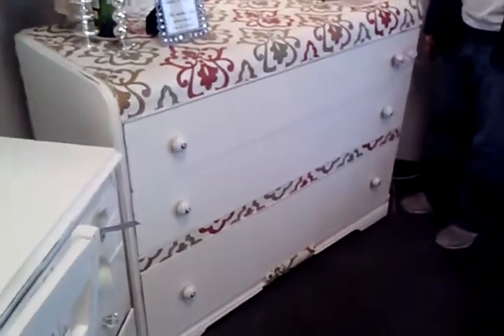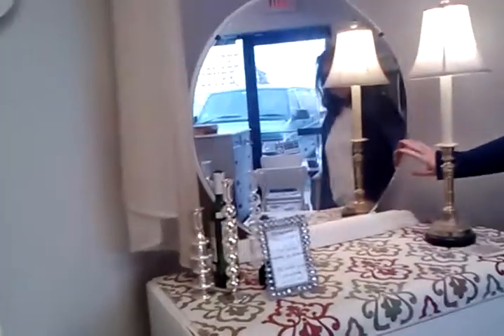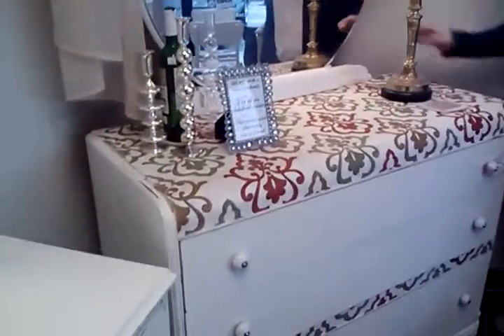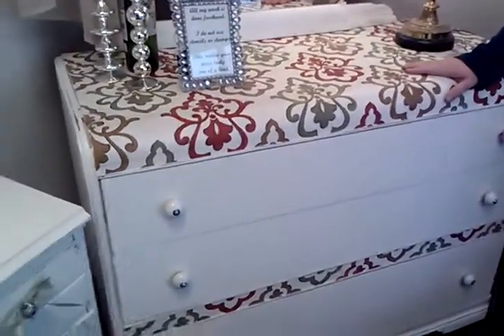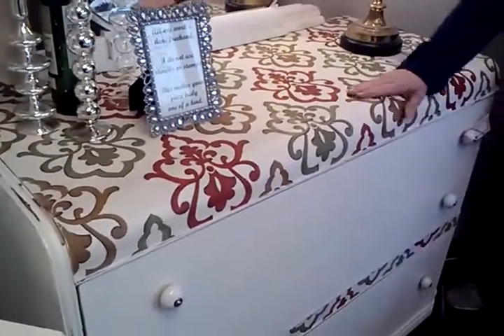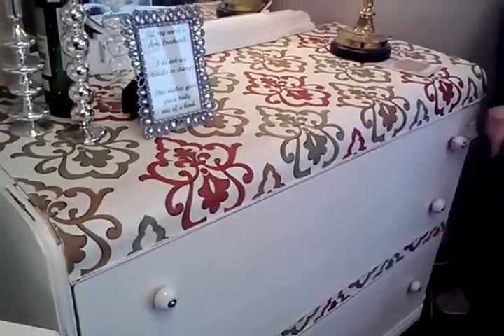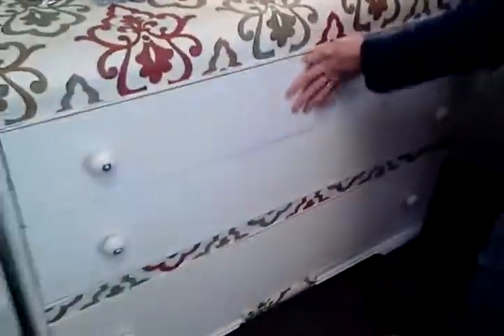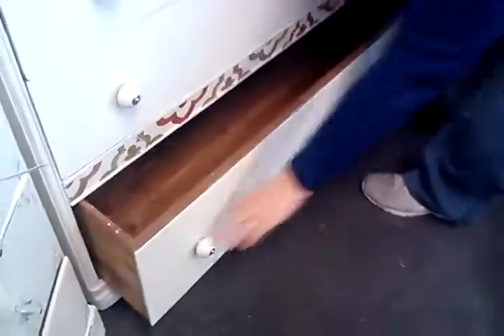Art Deco Waterfall Dresser Painted Distressed and Shabby Chic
$299.00 Vintage Art Deco dresser with mirror,painted off white with distressed edges.
We applied material to the top of the dresser with permanent adhesive and then polyurethaned the top so that it is smooth to the touch. It has 3 roomy drawers. The large deep bottom drawer is cedar lined. This dresser measures 46''wide, 20''deep, and 68''tall. The mirror shows signs of age and can be replaced with a new mirror for $50.00
Mirror can easily be removed with two screws to make this a changing table and then re-attached as the baby grows.

This piece does not ship. We offer local delivery to NYC, and NJ thru a delivery service.

Come and See Us
Handpainted Furniture

We have a store with vintage painted pieces and a warehouse with unfinished vintage pieces where you can pick out something for us to paint just for you.
Our business hours
Tuesday, Wednesday, Thursday, Friday 9:30 - 2:30
Saturday10:00 - 5:00

It's easy to join our mailing list.
text: HANDPAINTED to 22828